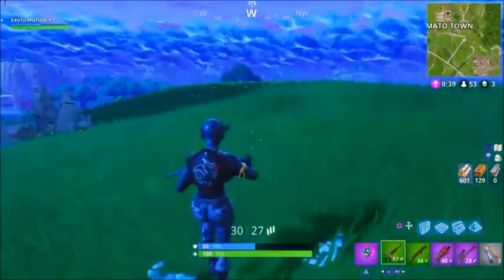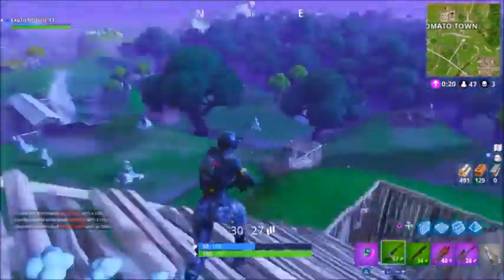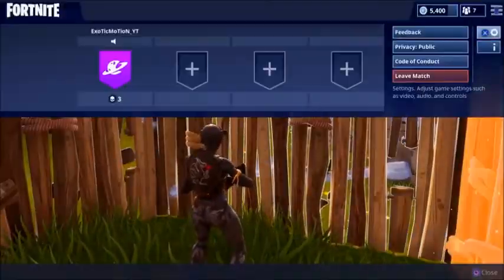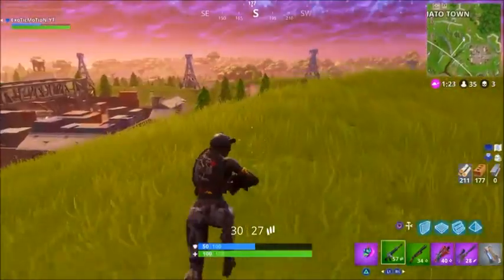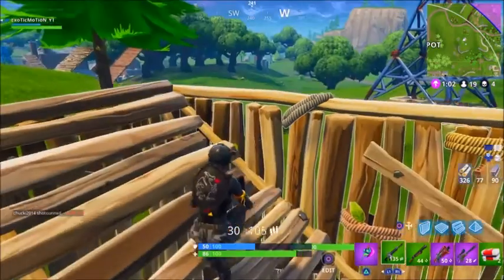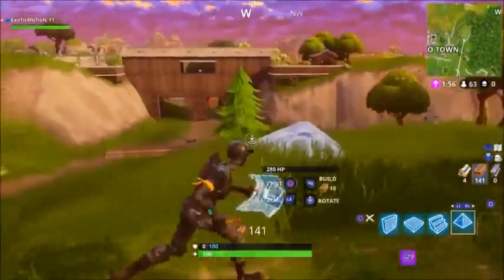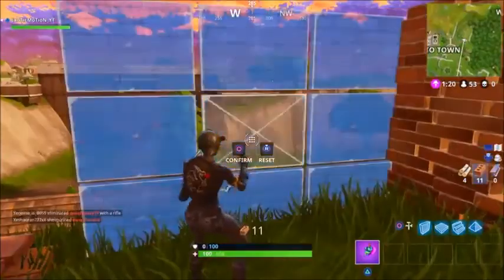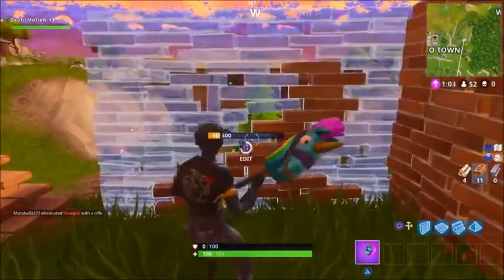BUILD LIKE NINJA AND MYTH ON CONSOLE! Fortnite Battle Royale Tips & Tricks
Discover How YOU TOO Can Easily Make An Average Of $49,063 A Year Enjoying Yourself As A Professional Video Game Tester Getting Paid To Play Video Games!

• Receive New and Unreleased Games to test or review (You can keep them or sell them later on!)

• Get New Products to test and review such as Game consoles, accessories, controllers etc...

• Get Invited to game conferences, launches, exhibits and conventions such as E3, Japan Game Expo and many more!

• Get Special Walkthroughs, Cheat Codes, Secrets, and other

"Exploits" that only game testers know about!

• You can get paid to Play New and Upcoming Games

• You can get paid to try new Games, Gaming Consoles, Controllers or other products and keep the free products too!

• You can get paid to preview new movie or game trailers for $4 to $25 an hour

• You can get paid to review new Games for up to $30 an hour

These are just SOME of the ways you can make money with our video game tester jobs and strategic partnerships with MAJOR corporations!

ninja
Fortnite Fortnight
fortnight game
fortnight
fortnite
fortnite battle royale
ninja#1
fortnite battleroyale
battle royale
competitive
oddshots
professional
gaming
pro
highlights
gameplay#5
fortnite highlights
compilation
reel
fortnite tips
moments
twitchtv
fortnite fps
fails
montage
twitch highlights
stream highlights
twitch moments
twitch clips
how to play
lessons
best kills
epic
fortnite online
funny moments
best player
clutch
headshot
win
stream
sniper